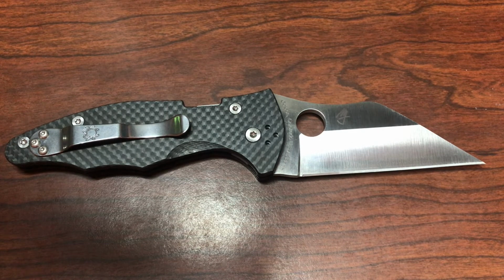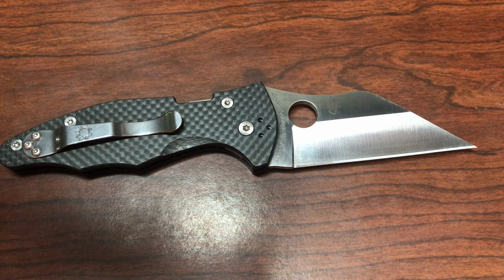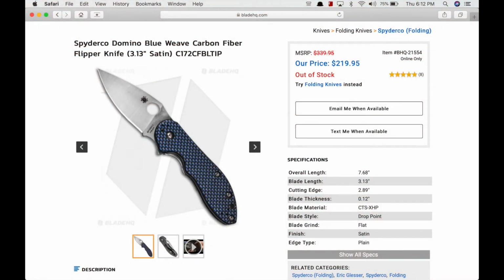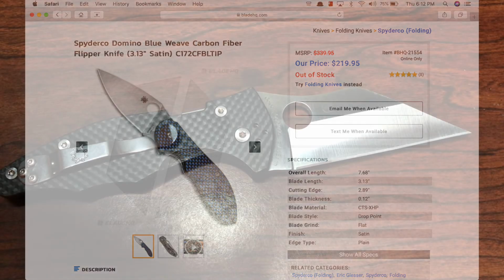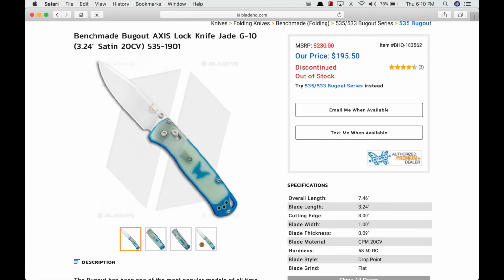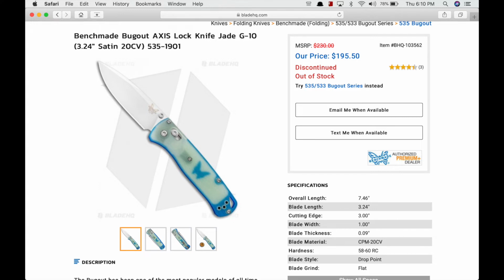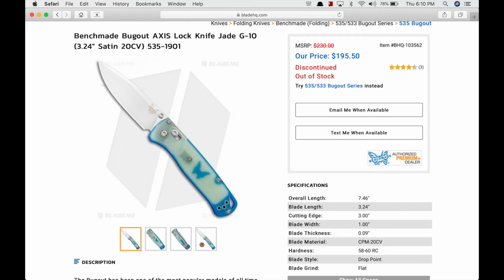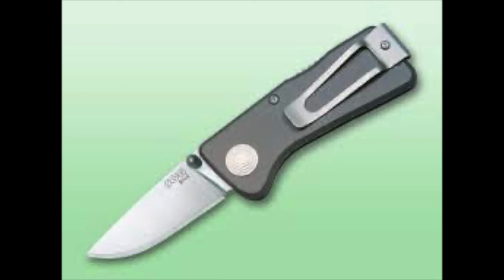Knives That Got Away Open Tag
These are just a few of the knives that got away over the years. There are many many more that have gotten away over the years.